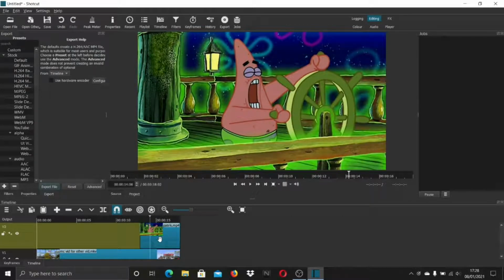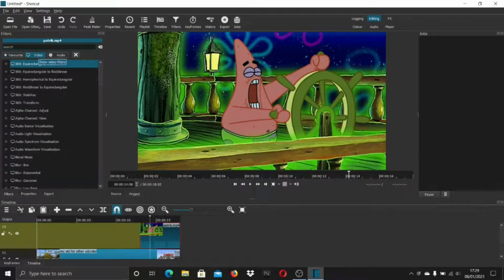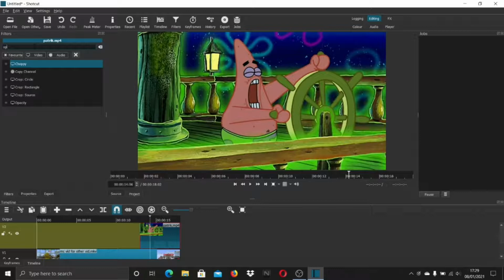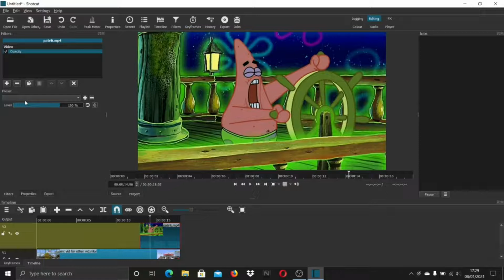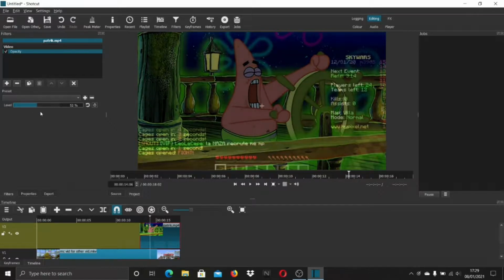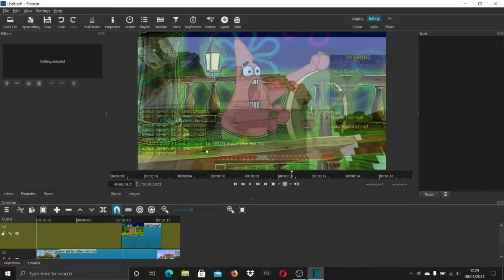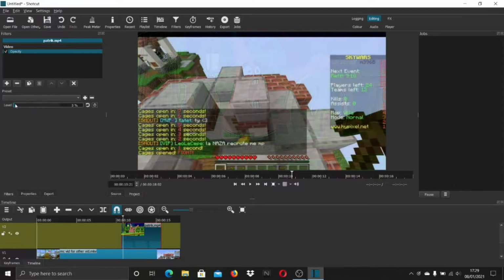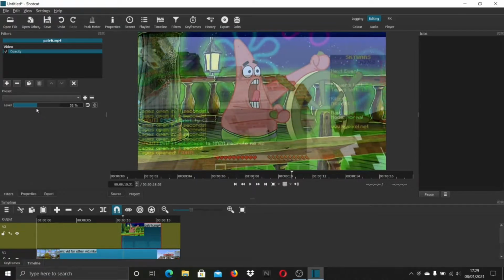How to make a TRANSPARENT video in Shotcut [works on all editing software]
In this video I show you how to make your video see through, not just in shotcut but it also works for most if not all editing software.